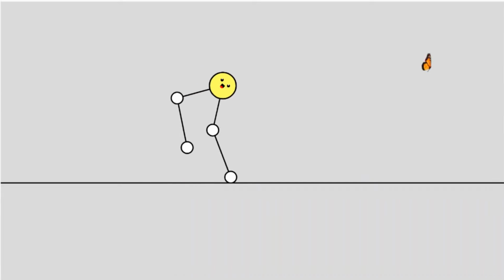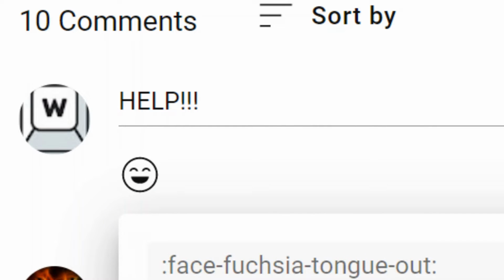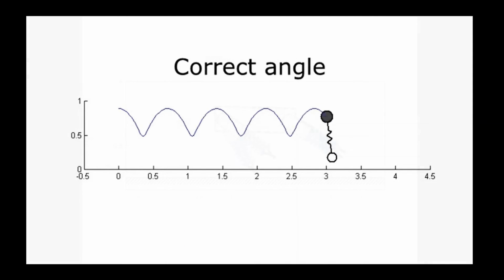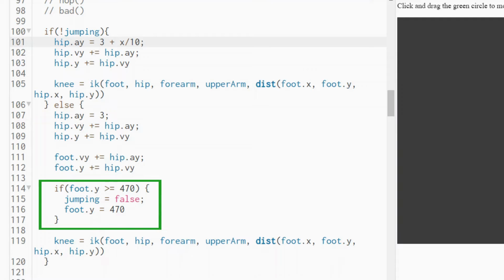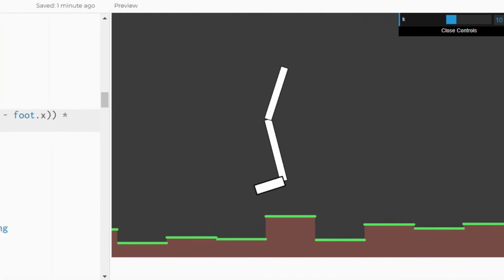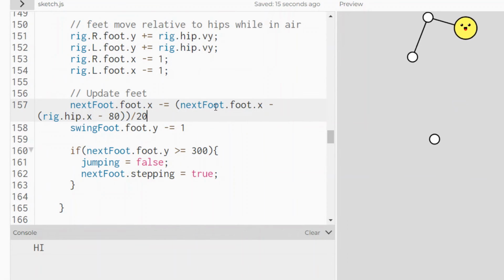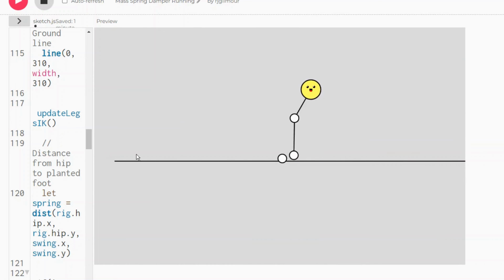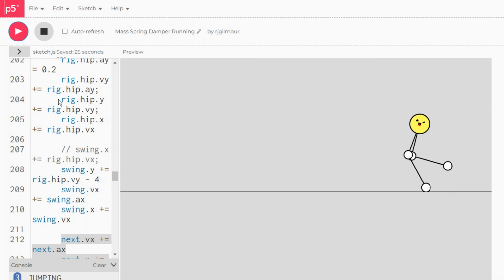Procedural Animation | Devlog 1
0:00 Forward Kinematics
2:12 Inverse Kinematics
3:30 Spring Loaded Inverted Pendulum
4:36 Spring Physics
5:50 Projectile Physics
6:13 Uneven Terrain
7:57 Creating legs
9:12 The run cycle
10:45 Controlling the foot strike position
12:00 Mouse controls + Butterfly
12:30 Stable Results
13:25 Wrap up

Things got a bit handwavy towards the end so I decided to wrap it up and push some of the more advanced concepts off to the next devlog.  I used a lot of trial and error, and heuristics as I fine tuned the foot placement controls trying several combinations of hip velocity, current and future ground height, foot heights, etc.  I want t revisit this and make it more robust and find a less pragmatic solutions, but more on that in the next devlog.